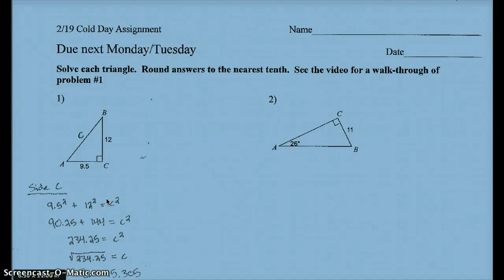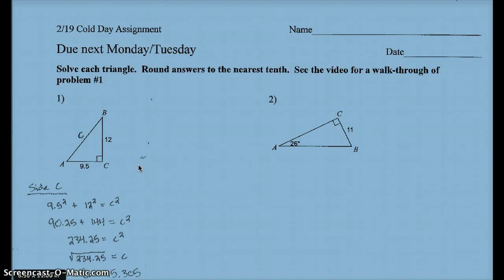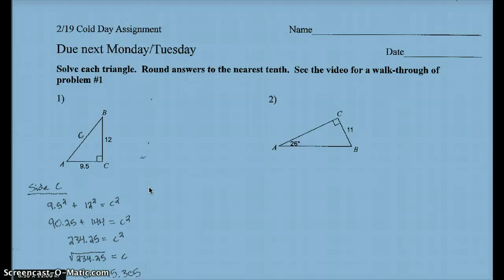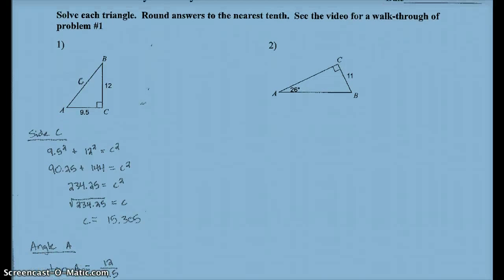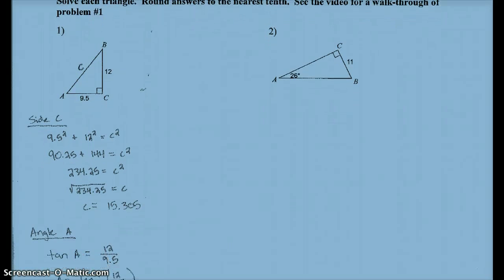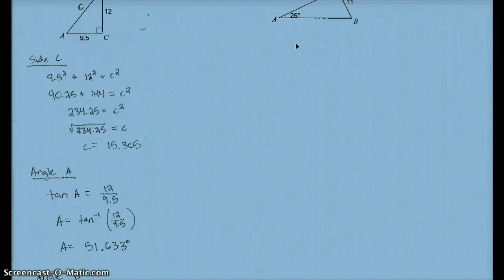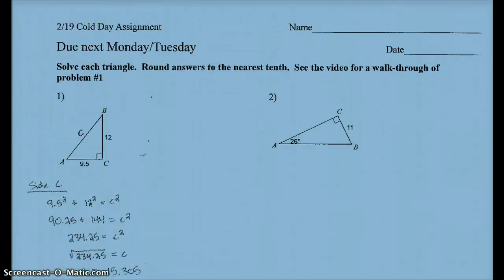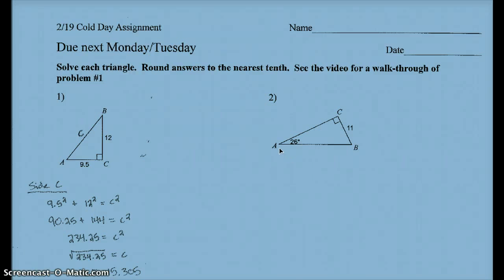Cold Day Assignment: Solving Right Triangles